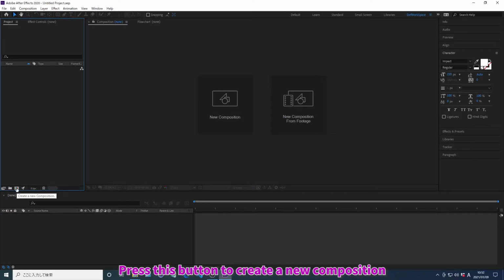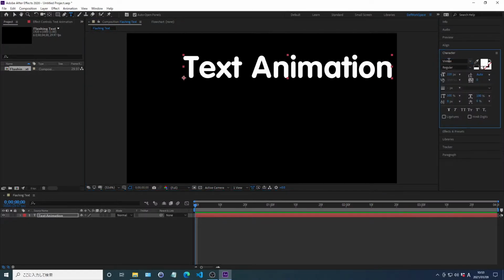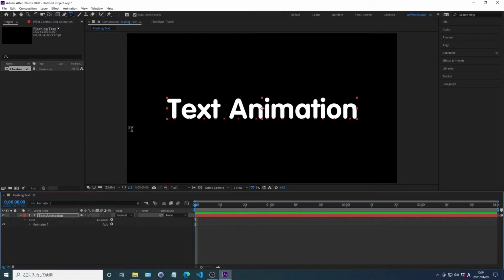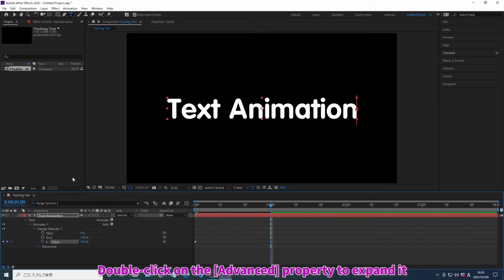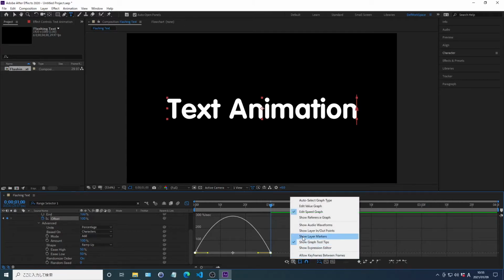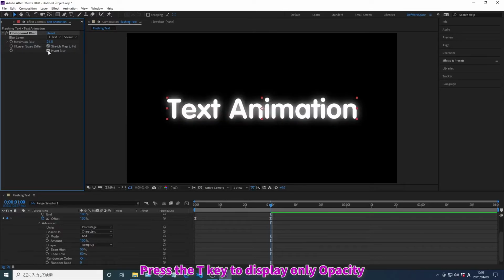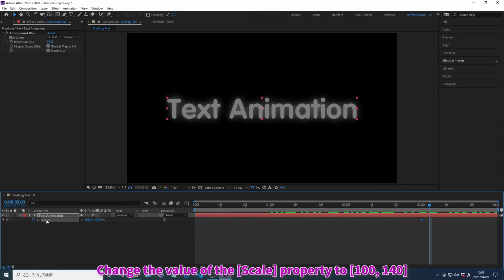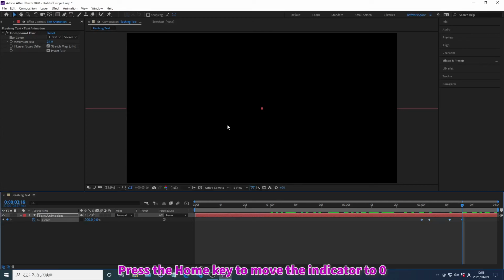【After Effects】[TEXT ANIMATION] FLASHLIGHT TEXT ANIMATION